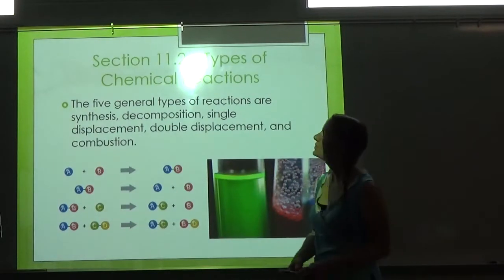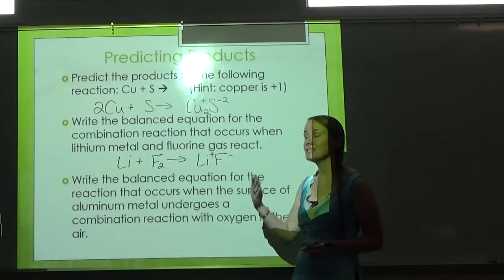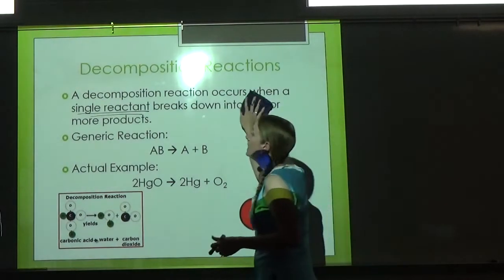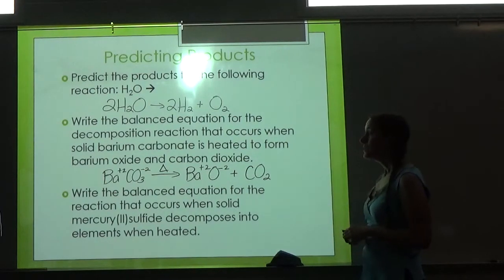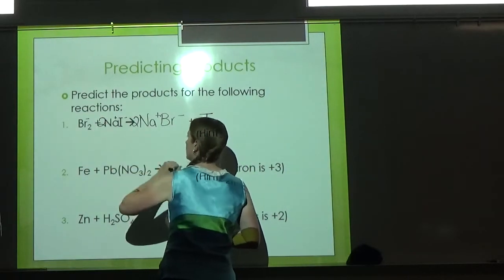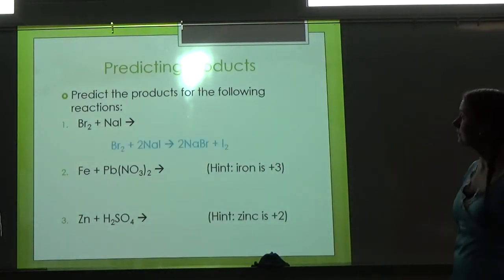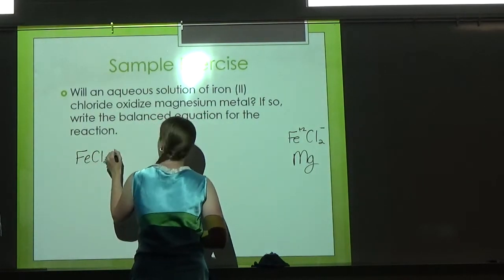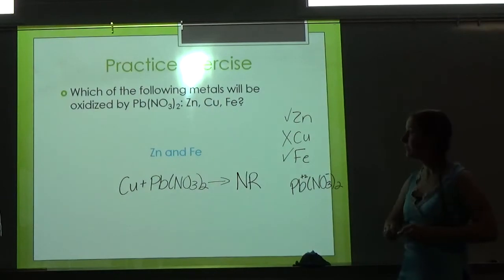Honors Chemistry Section 11.2 Lesson Video Part 1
This video covers synthesis, decomposition, and single replacement reactions. It also covers how to use the activity series.